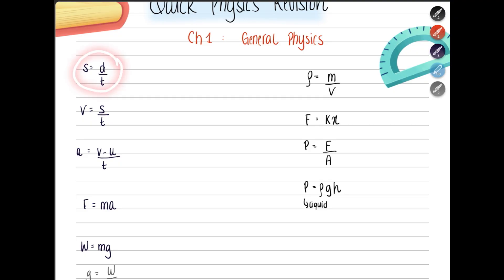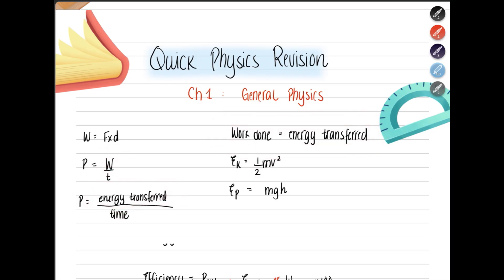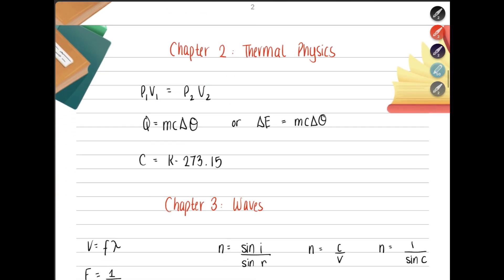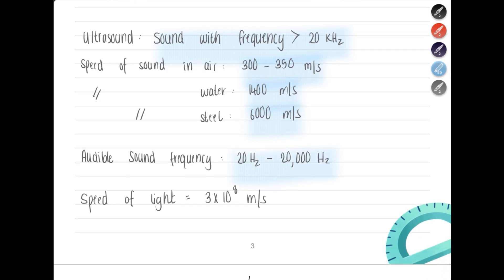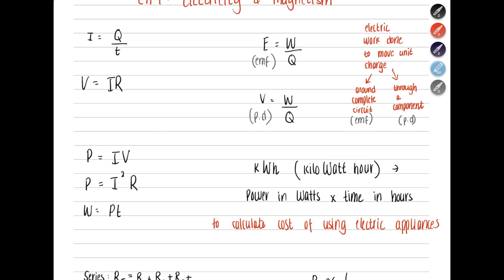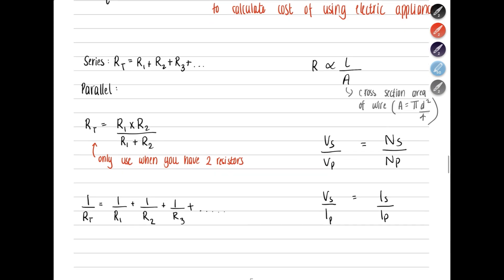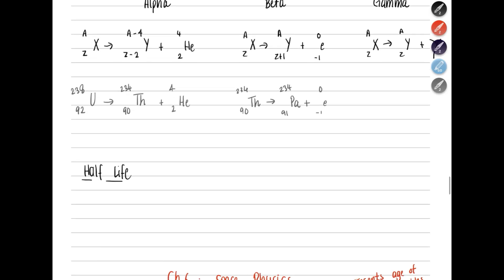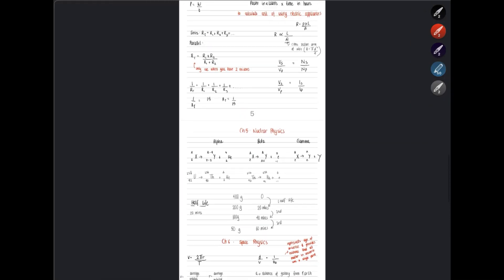With Free Notes! Physics Formulas & Values You NEED to Know! 💡 | Last Min Revision Before Your exam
Master all the essential IGCSE Physics formulas and constants in one video! Perfect for last-minute revision or building a solid foundation before your exams.

🎯 In this video, you'll get:
✔️ All key formulas explained (Forces, Motion, Energy, Electricity, Waves, etc.)
✔️ Important values (e.g speed of light )
✔️ Tips on how to use each formula
✔️ Example to calculate half life
✔️ Key points about object/ image placement in lenses and what happens to waves in reflection/refraction/ diffraction
✔️ Designed for CIE IGCSE Physics students

Whats covered:

00:00 Intro
00:22 General Physics
05:16 Thermal Physics
06:02 Waves
09:34 Electricity and Magnetism
13:42 Nuclear Physics
15:58 Space Physics